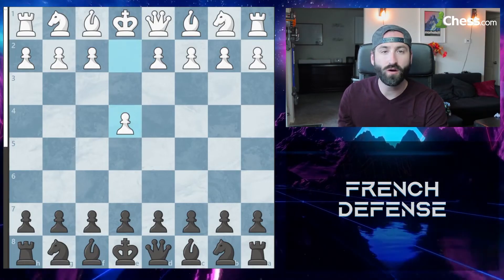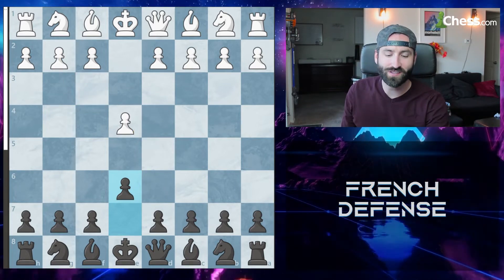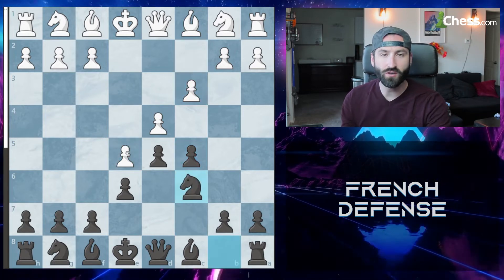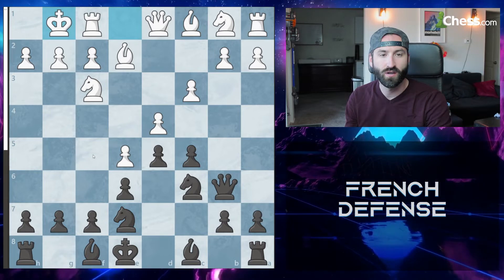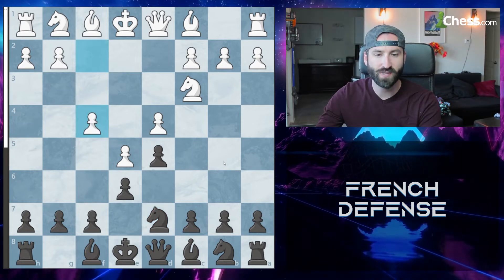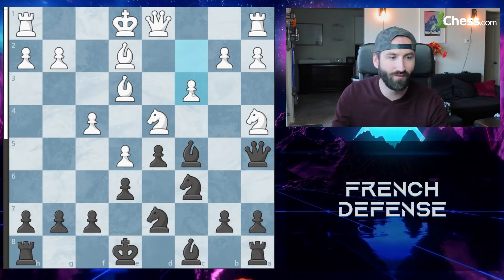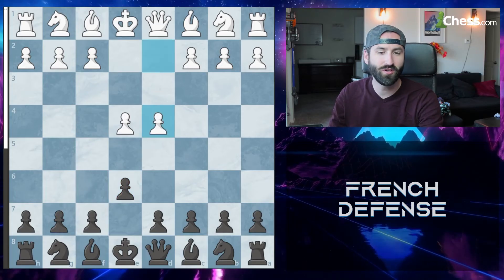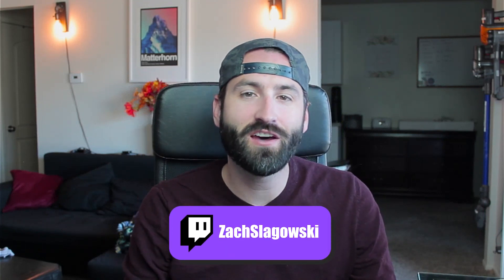Learn the French Defense in 5 Minutes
Want to learn the French Defense? In this video I go over the basics of the French Defense and 4 variations that you'll need to learn the French Defense. We learn the French Defense Advanced Variation, the French Defense Rubenstein Variation, the French Defense Main Line, and the French Defense Fort Knox Variation.